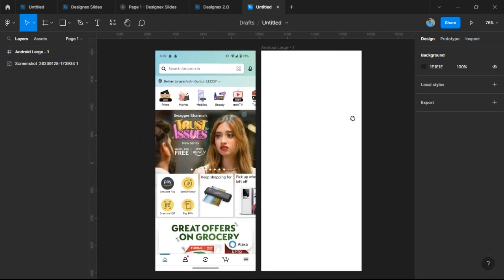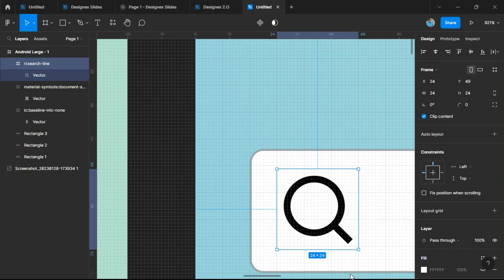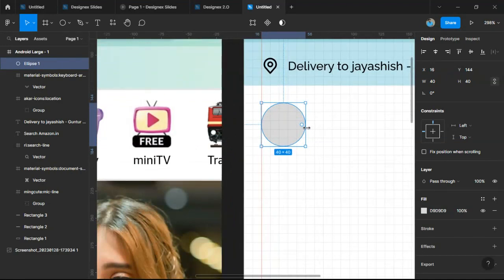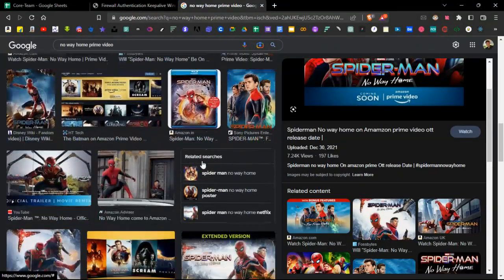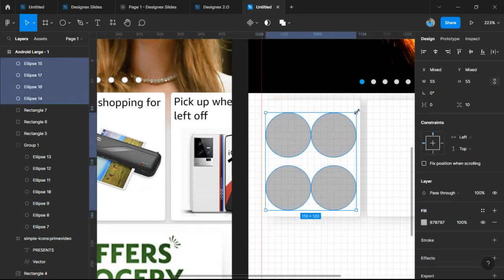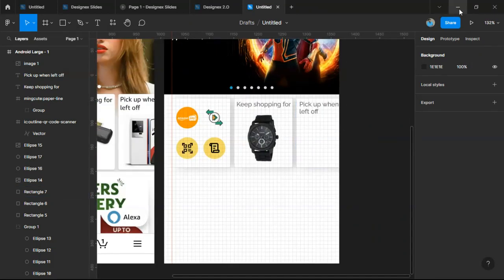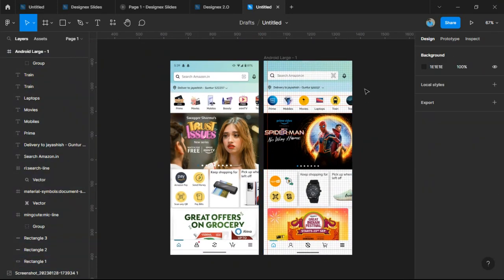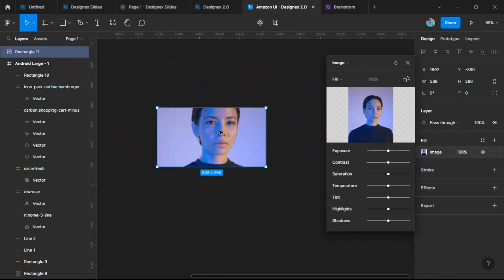Designex 2.O | Project | Amazon UI | Project Recording.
Here is the recording for Designex 2.O Remaining part of Offline Bootcamp.